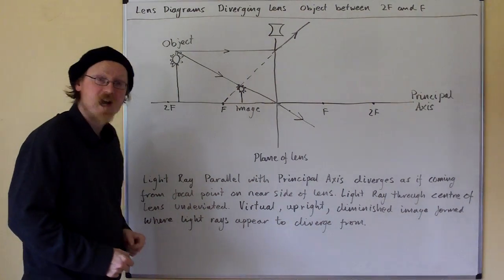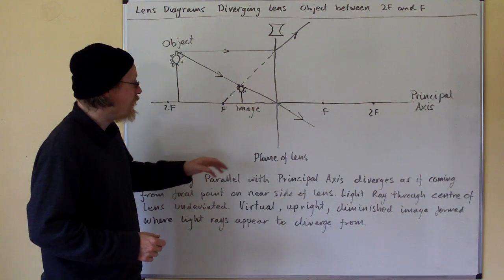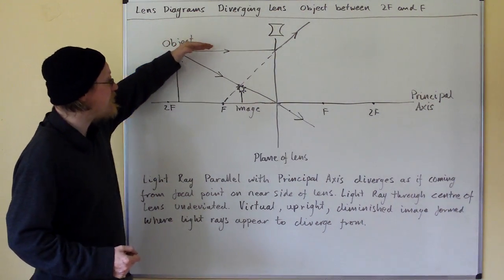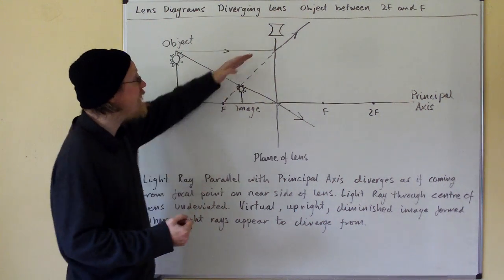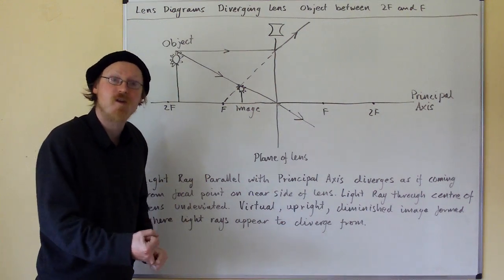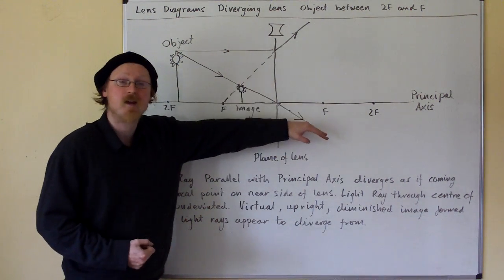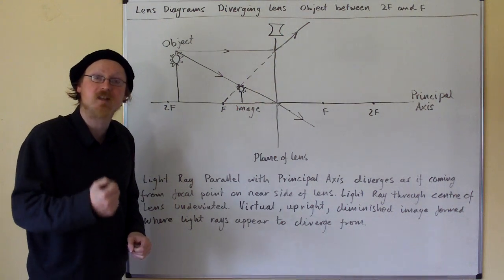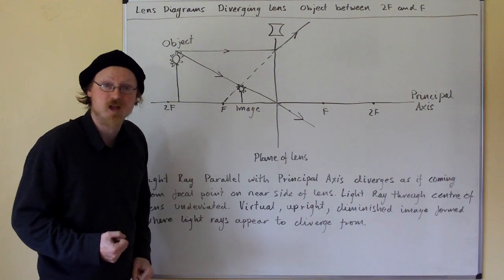GCSE Physics Extension 3 Lens Diagrams Diverging Lens Object Between 2F and F.MOV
A brief explanation of drawing lens diagrams for a diverging lens.